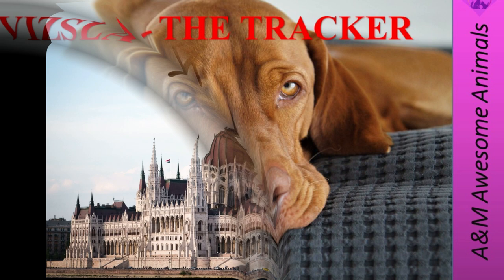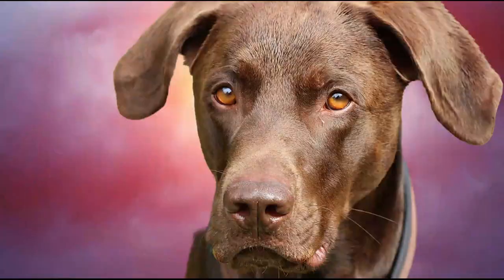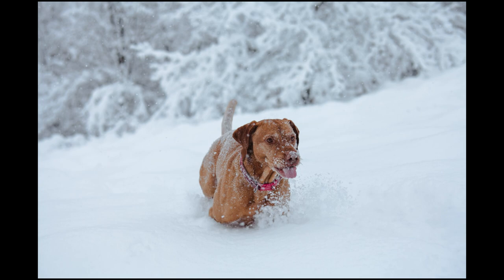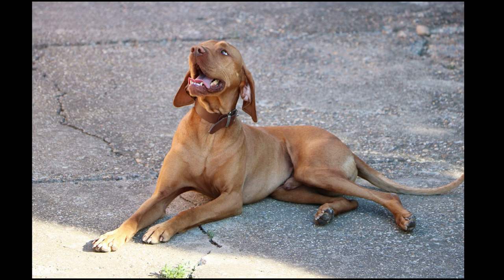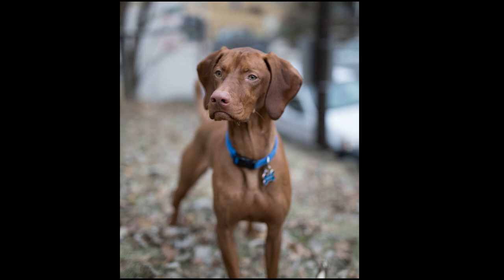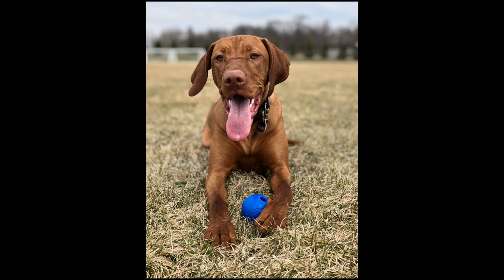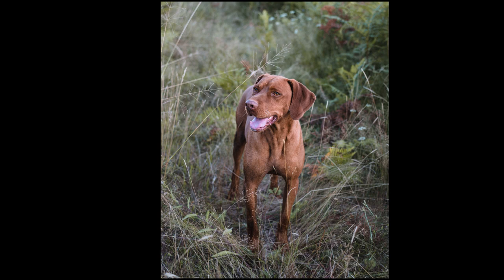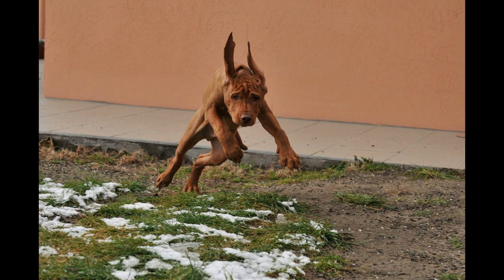Vizsla - The Tracker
Vizsla, breed of sporting dog whose ancestors were probably brought to Hungary by the Magyars more than 1,000 years ago. The Vizsla can generally work both as a pointer and as a retriever. Developed on the open plains of Hungary, it was bred to be a swift and cautious hunter, wary of alerting its quarry.